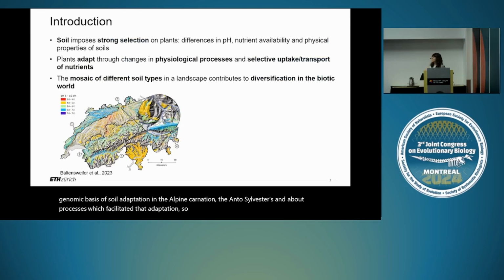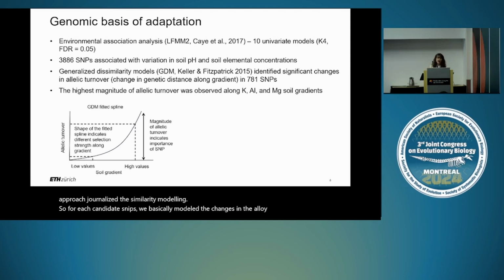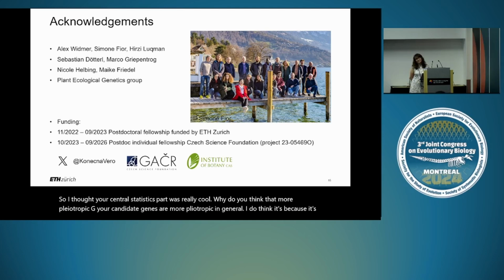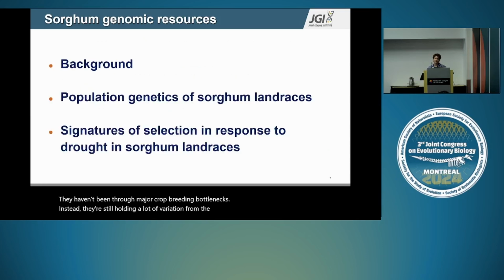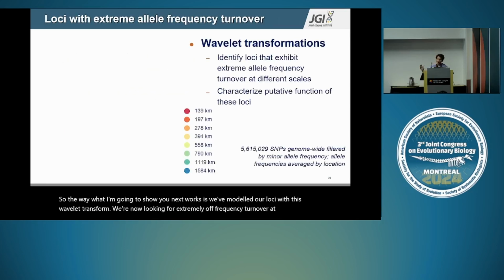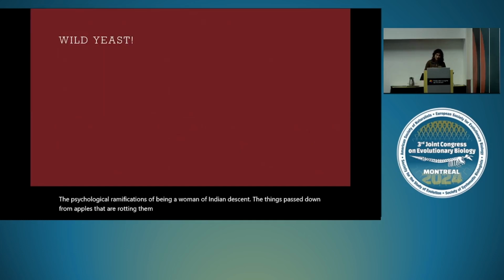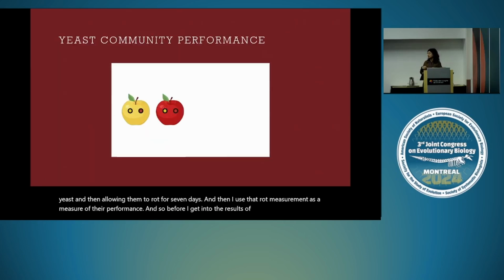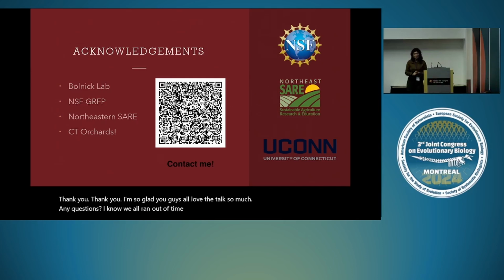July 27th - Adaptation IV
00:00 - Veronika Lipanova
13:50 - Joanna Rifkin
27:54 - Swapna Subramanian